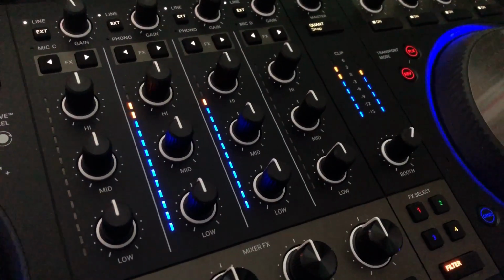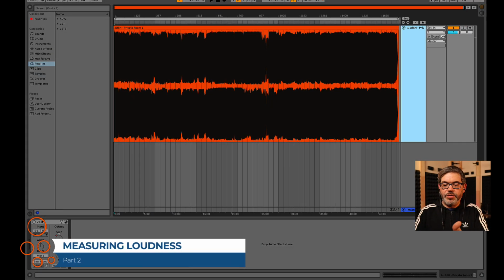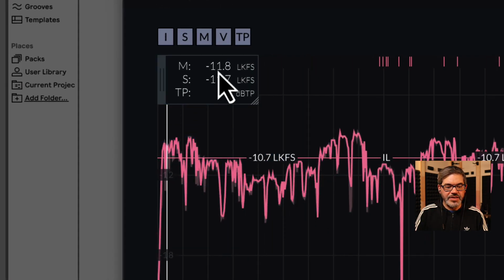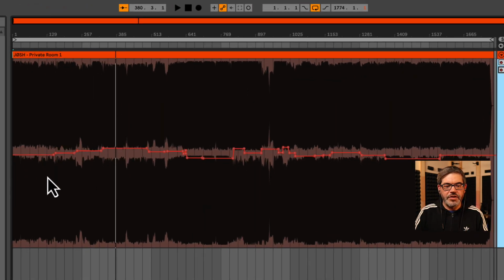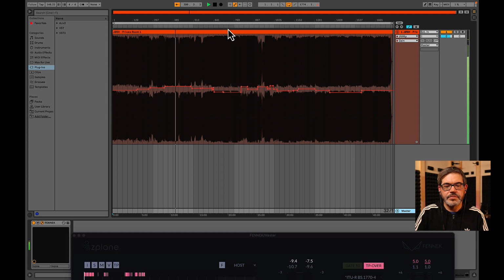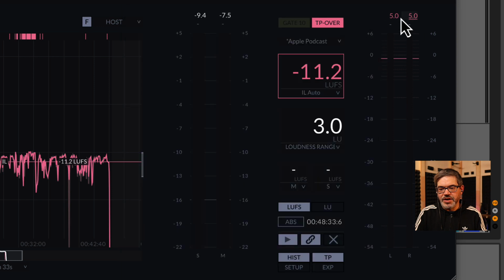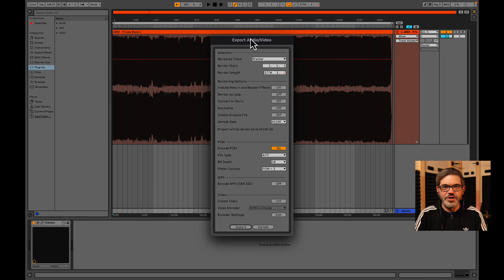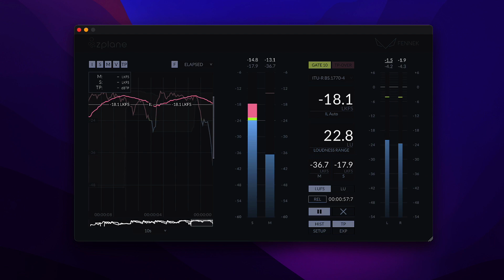FENNEK - Full showoff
Want to give your listeners the best experience by creating a high-quality mix/podcast?

Using FENNEK, you can view your project's loudness history with levels and loudness indications. In addition, you can measure loudness in accordance with the requirements of the world's leading broadcasters and streaming services.

In this video, Chad, our product manager, demonstrates all FENNEKS' awesome features.